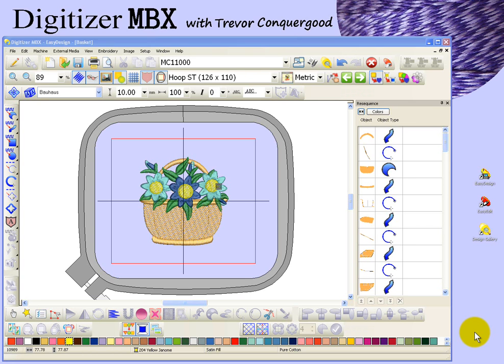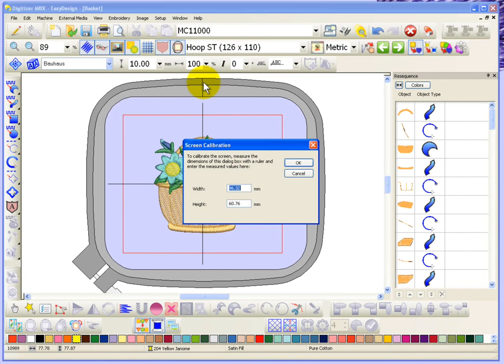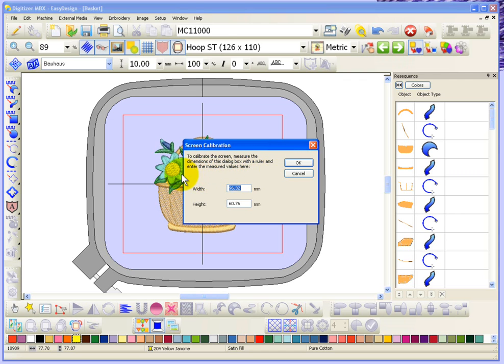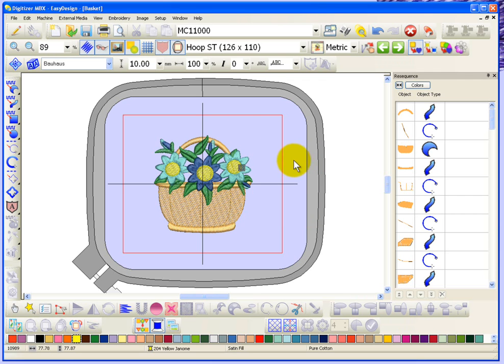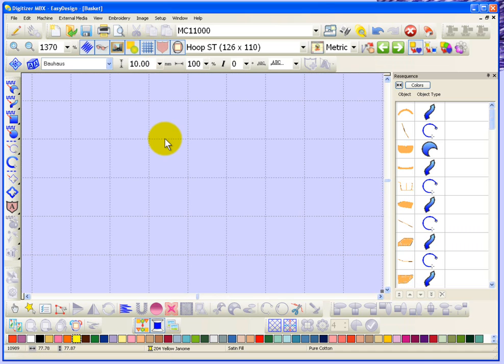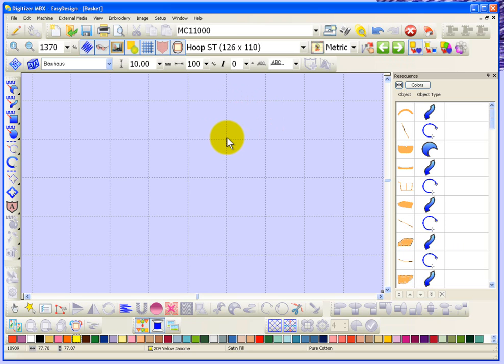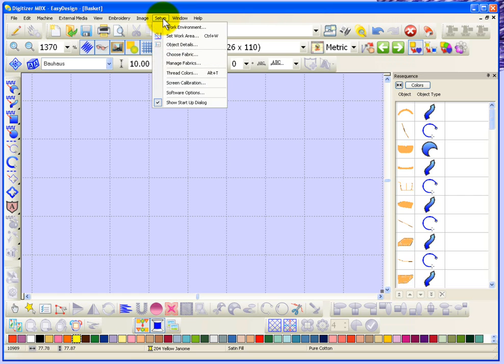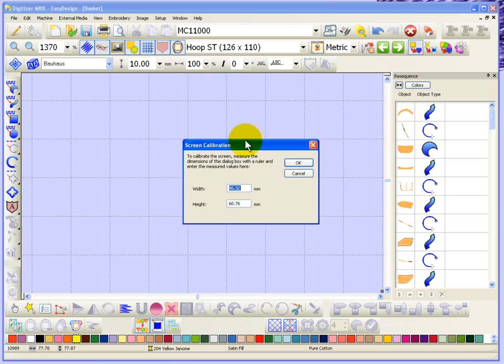Digitizer MBX Tutorial - Screen Calibration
This video will show how to calibrate your monitor so that your shapes have correct proportions on screen.